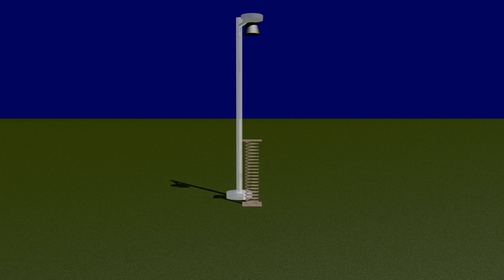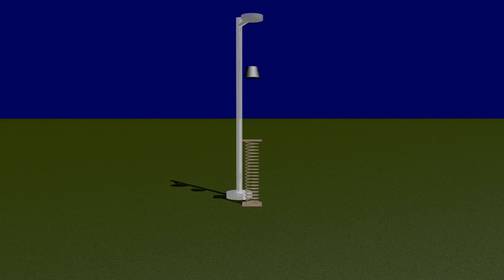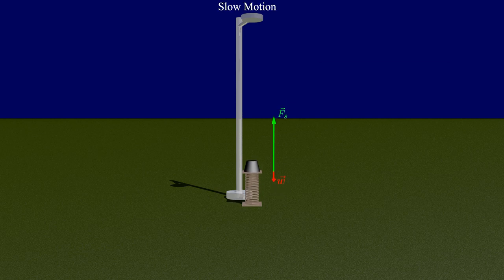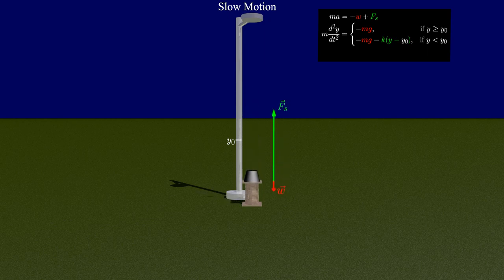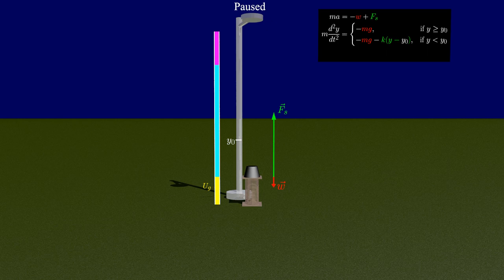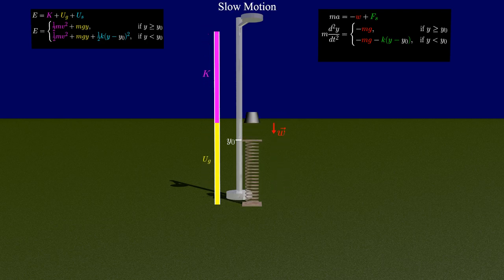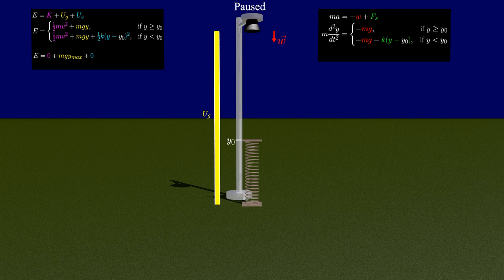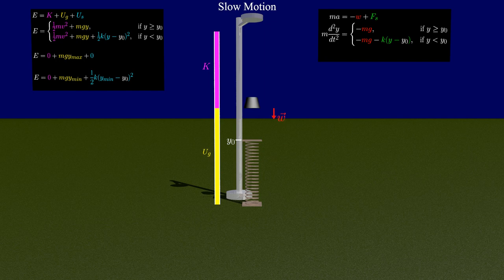The mechanics of dropping a mass on a spring.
Dropping a mass on an ideal spring yields some interesting physics in terms of dynamics and energy concepts.  This animation introduces the simple system, and briefly discusses the energy concepts that can be used to solve typical problems.